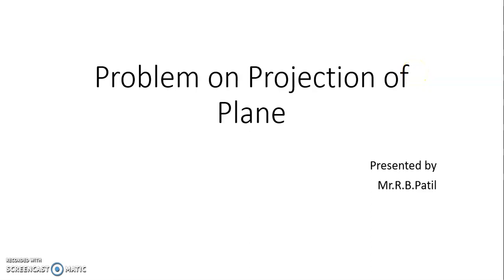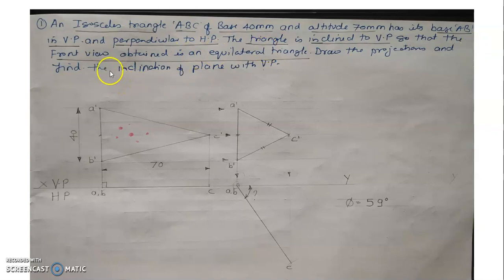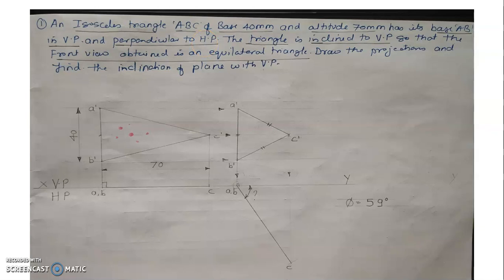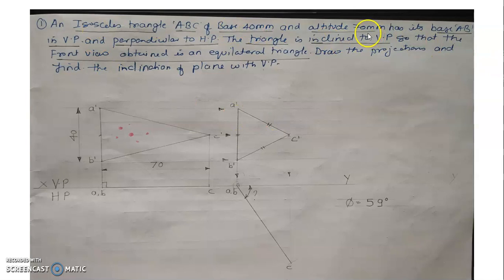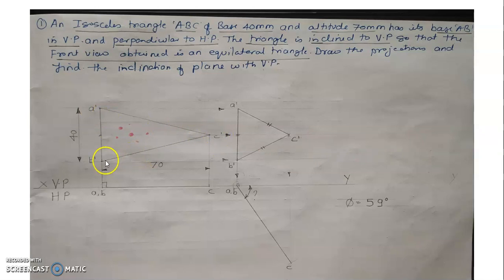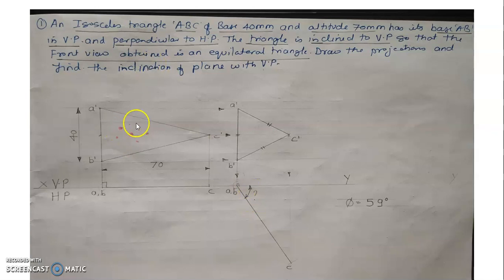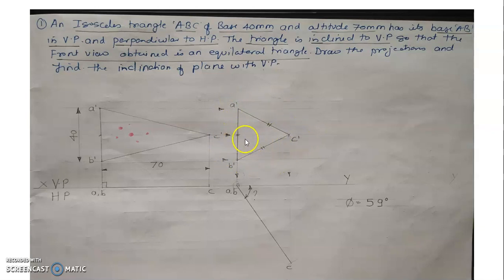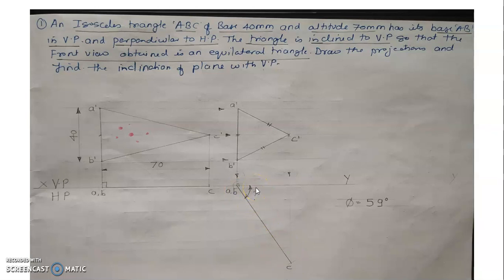PROBLEM ON PROJECTION OF PLANE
A PROBLEM OF ISOSCELES TRIANGLE